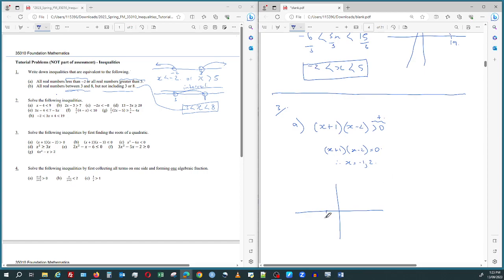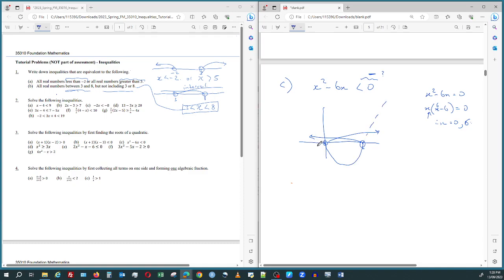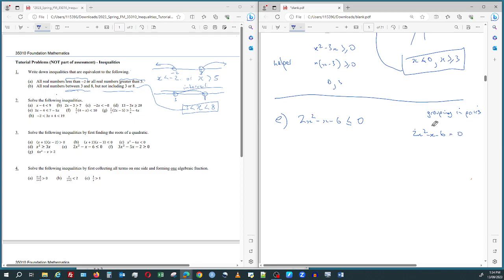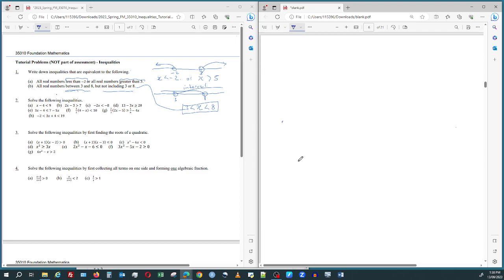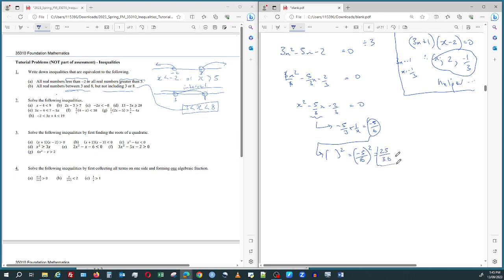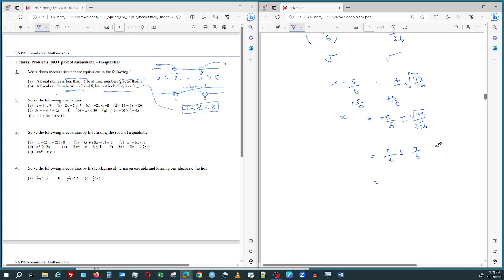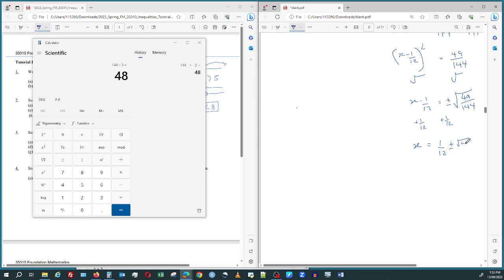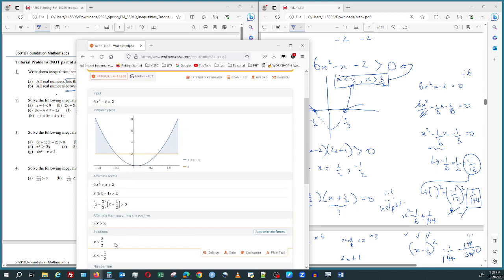2023 Spring FM week 6 Inequalities Tutorial 5 part 2